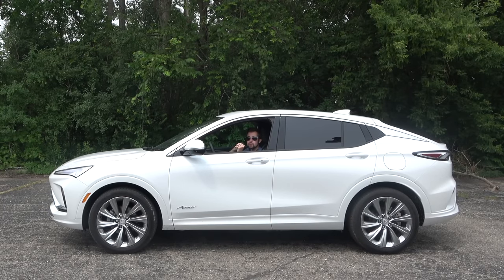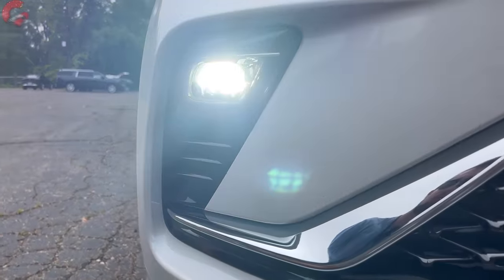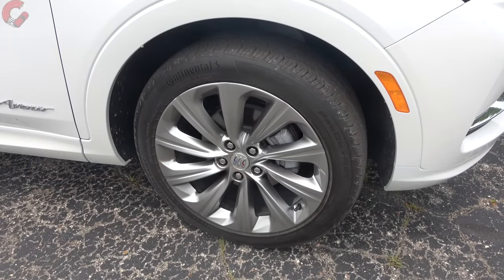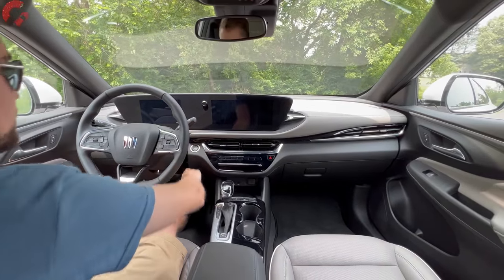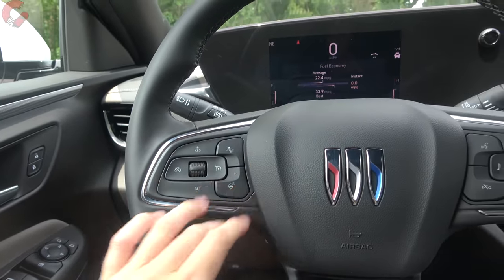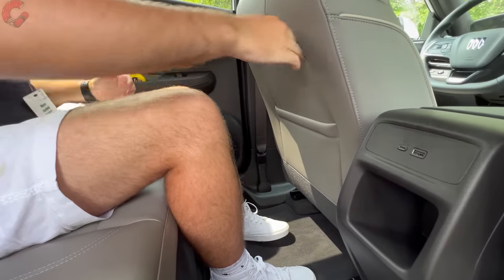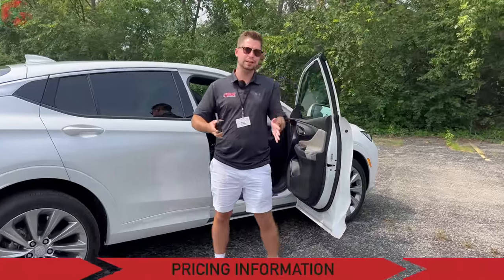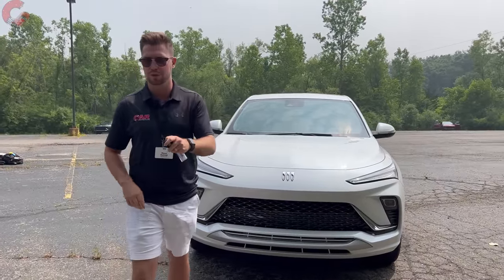Stylish AND $23K?? -- The 2024 Buick Envista is a Stylish and Legitimately Affordable Crossover!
Here's the ALL-NEW 2024 Buick Envista Avenir! This Buick Envista is rocking a sleek coupe SUV design, a nice interior, loads of tech, and ALL for an affordable price tag starting at $23,000! This fully loaded Avenir model is also affordable with a price of around $30,000 as tested. So is this reinvented Buick something worth looking at?? Or should you get a Chevy Trax instead??

0:00 Intro
0:39 Powertrain
1:23 Detailed Exterior Walkaround
5:47 Interior Design & Technology
11:57 Rear Seats & Cargo
15:50 Pricing